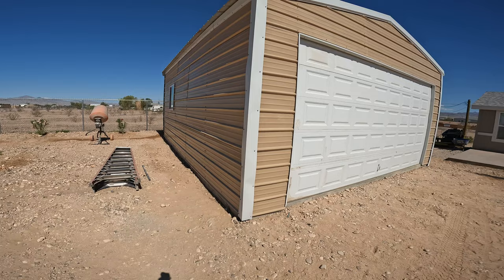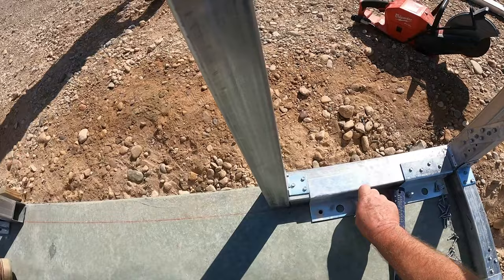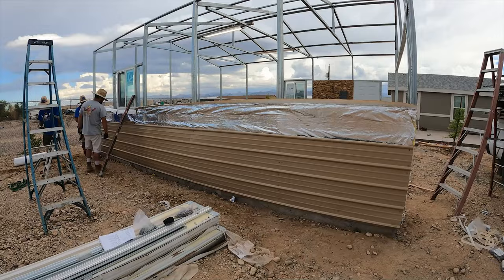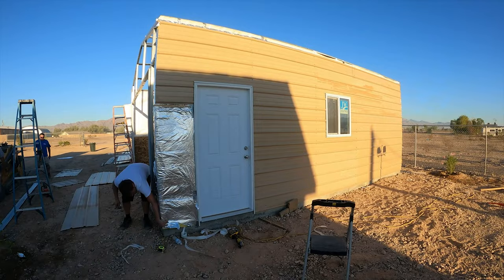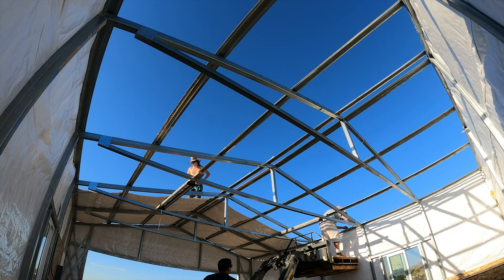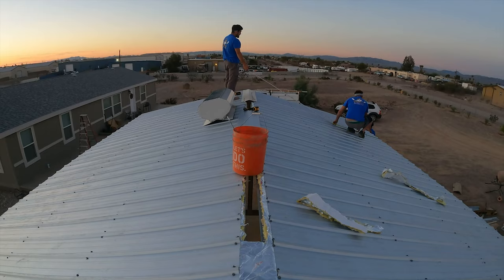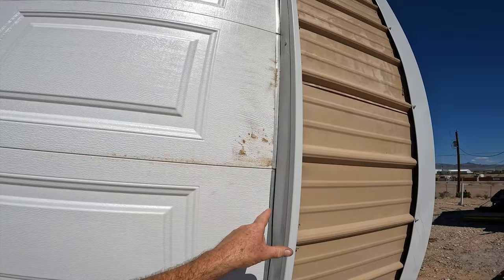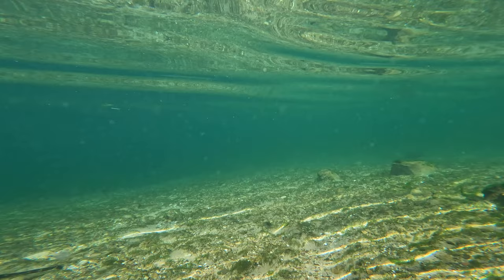How to Build Your Own Garage! Pt. 2 Final Inspection on Metal Garage Build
After the foundation has been set, we can start building the DIY garage prefabricated kit and we have to pass the final inspection on the metal structure.

Get Hands-on concrete training with the master himself! Join our in-person Seminars in Fort Mohave, AZ, and learn from David Odell on a real jobsite. Limited seats. Don't miss out!

Need personalized concrete advice? Book a one-on-one Consultation with David Odell himself! Get expert guidance and solutions to your concrete challenges. Limited spots available. Book now!

Join our Concrete Community! Connect with fellow enthusiasts, share tips, ask questions, and learn from others. Get advice, support, and inspiration.